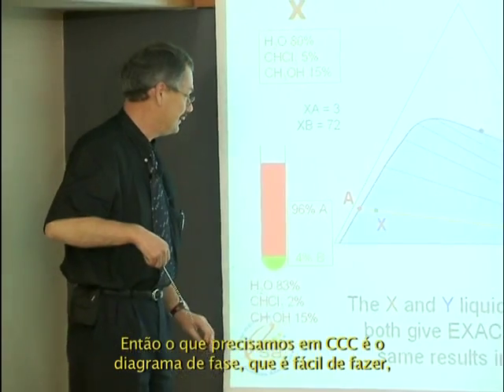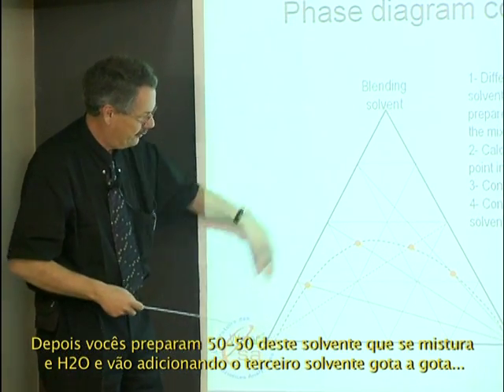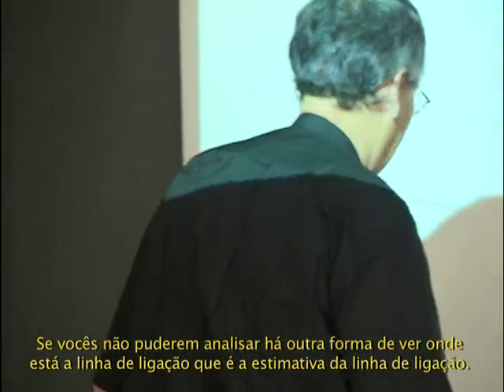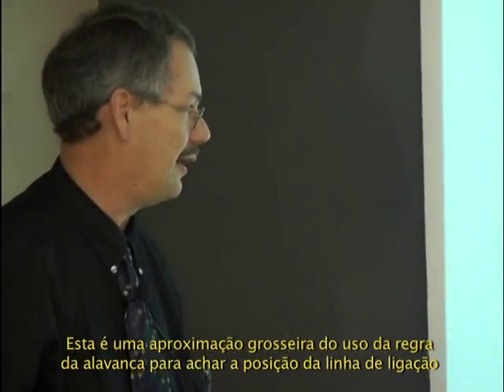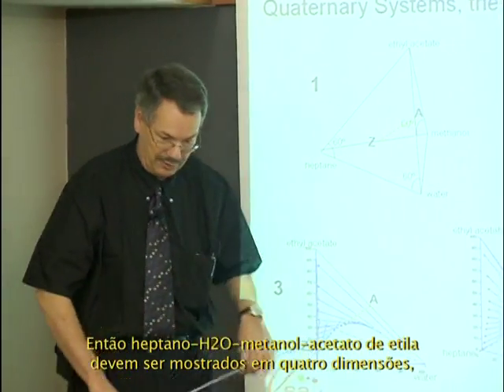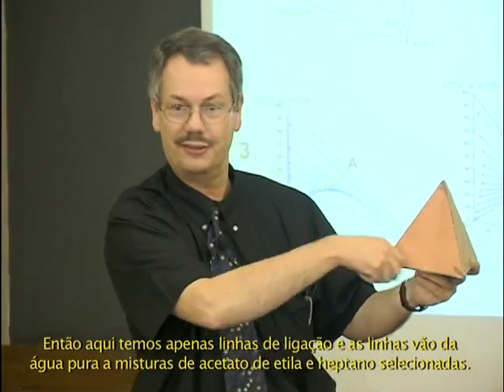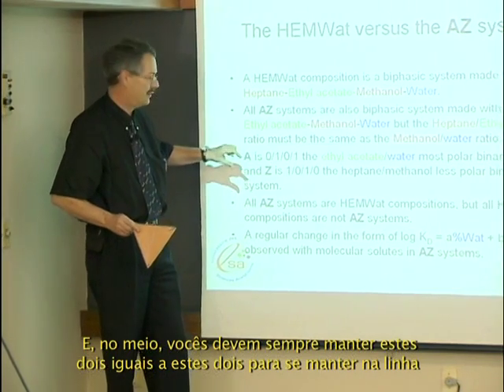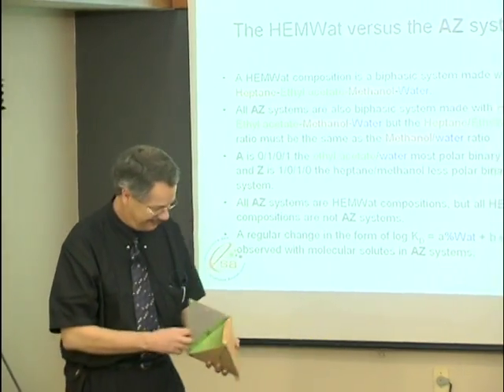Vol.2.1.1-HISTÓRIA, TEORIA E PRÁTICA DA CROMATOGRAFIA CONTRACORRENTE: aprendendo passo a passo.